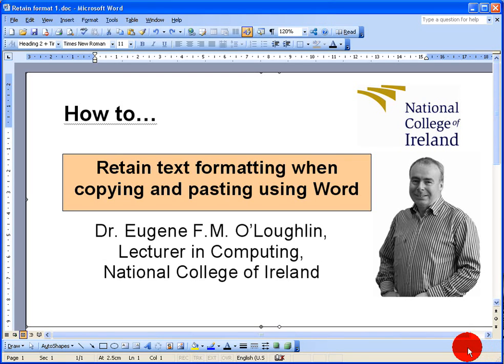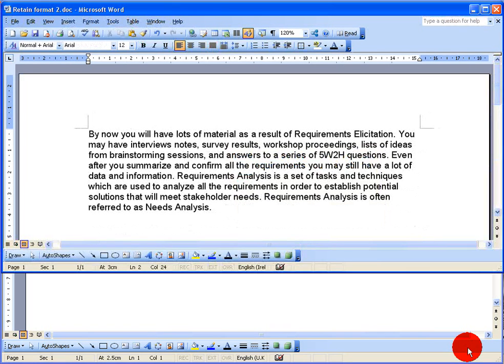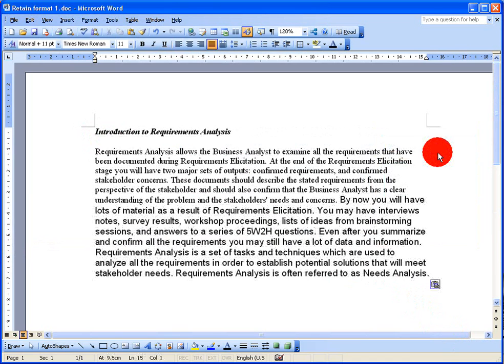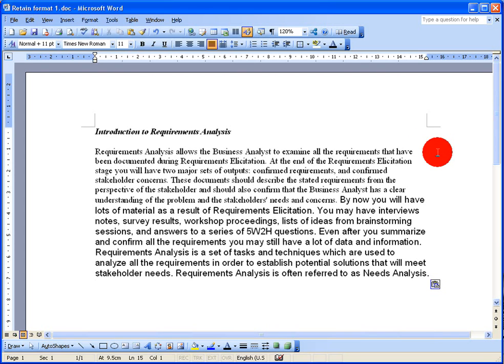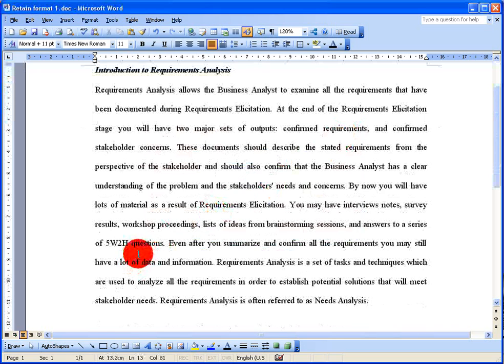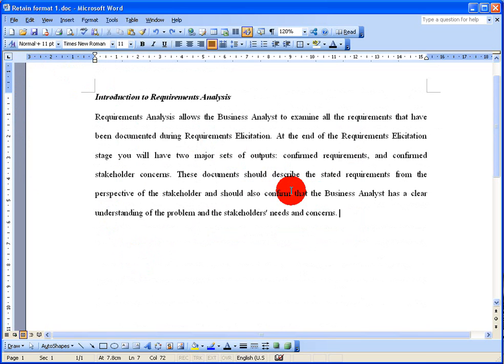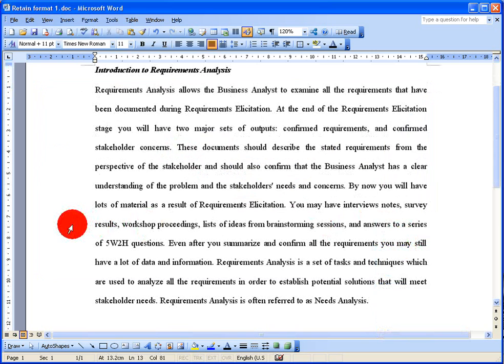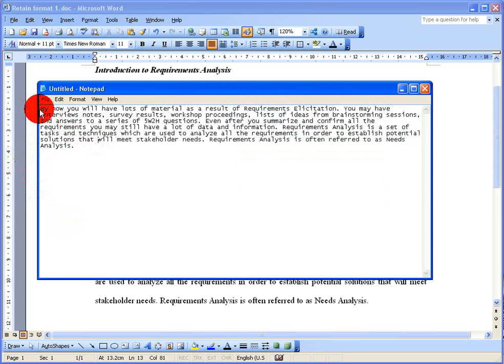How To... Retain Text Format When Copying and Pasting in Word 2003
In this short video you will learn how to retain text formatting when copying formatted text from one document to another which has a different format.